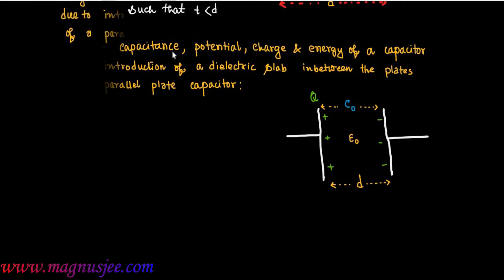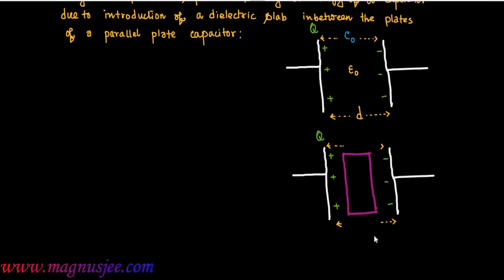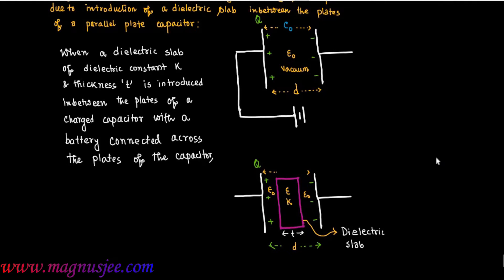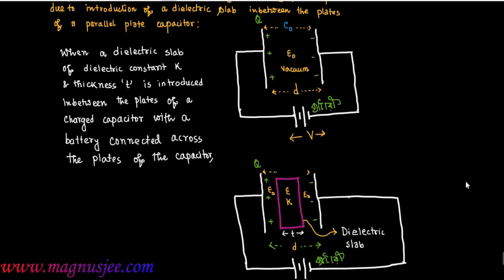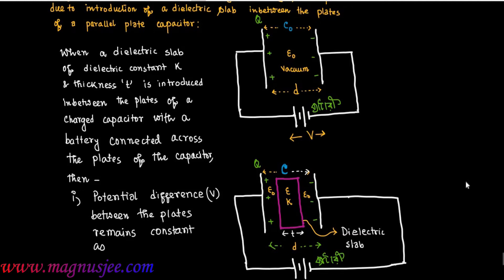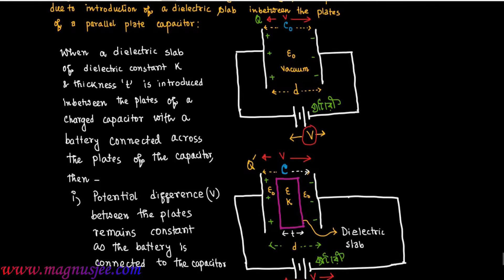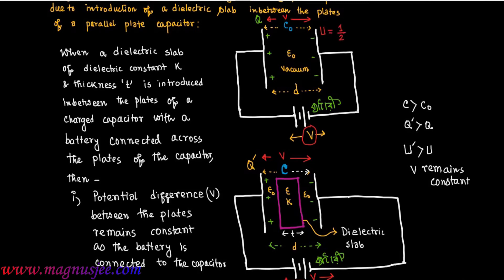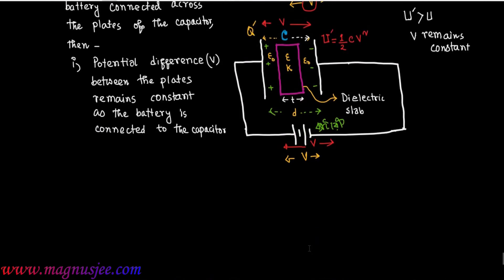Change in capacitance & energy of a capacitor due to introduction of dielectric slab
◉ Chapter: Capacitor ◉ Topic : What will be the change in capacitance , charge, p.d & energy of a capacitor due to introduction of a dielectric slab inbetween the plates of the capacitor ,which is kept connected to a battery ?

A capacitor is the arrangement of two or more conducting plates which are separated by air or any medium .
When a dielectric slab with dielectric constant K, is inserted between the plates of the capacitor , which is kept connected to a battery ,
◉ the capacitance will increase ,
◉ Charge q increase gradually  as the battery continues to supply the charge to the battery,
◉ Potential difference (V = q/C) remains constant as the battery is connected to the capacitor.
◉  Energy U = 1/2 C V ^ 2 will also increase  as V  is constant & the capacitance C increases..

* The electric field between the plates of parallel plate capacitor is directly proportional to capacitance C of the capacitor. The strength of the electric field is reduced due to the presence of dielectric. ... In this way, dielectric increases the capacitance of the capacitor.